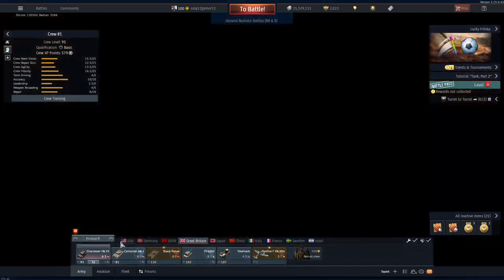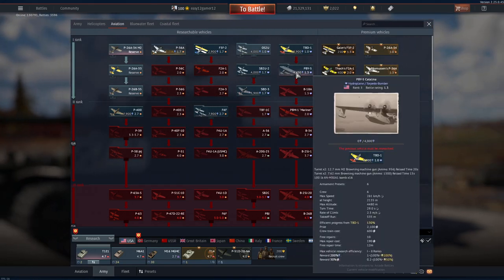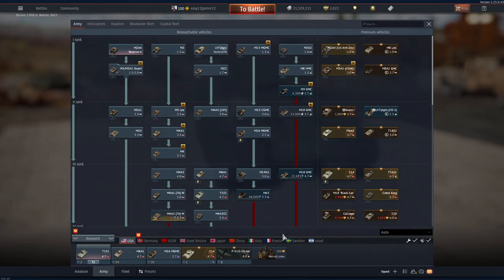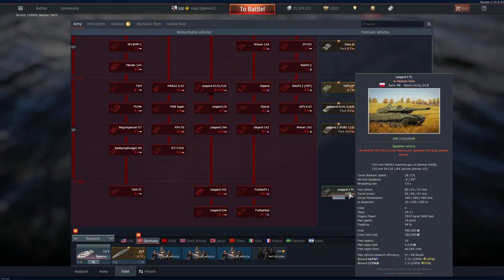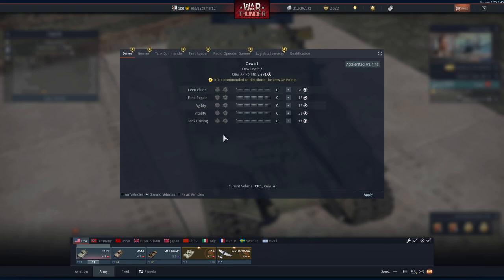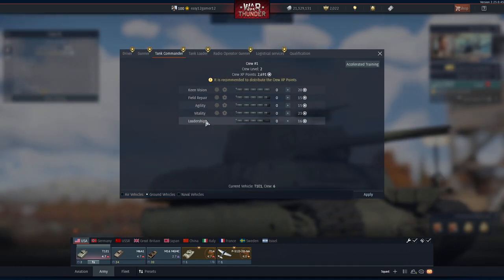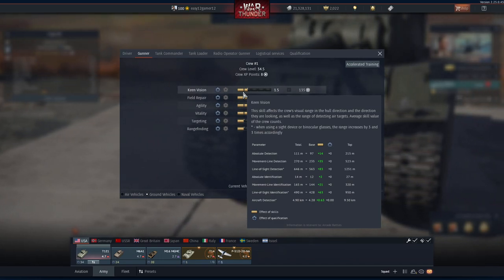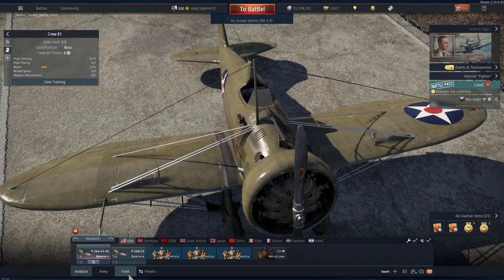war thunder FOR BEGINENRS PT 2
be real be true be you